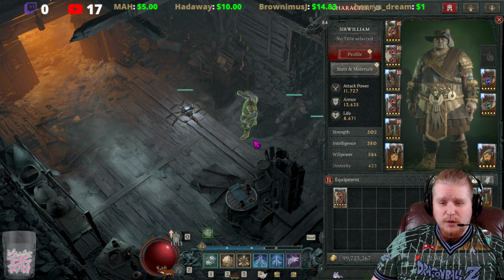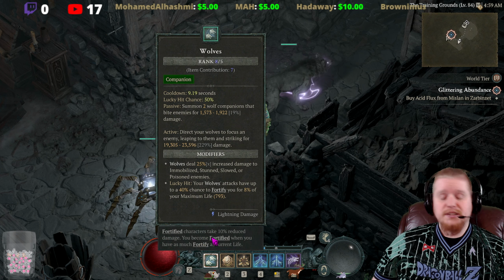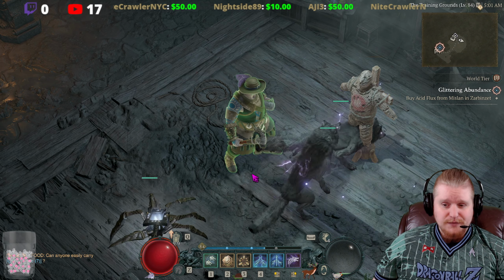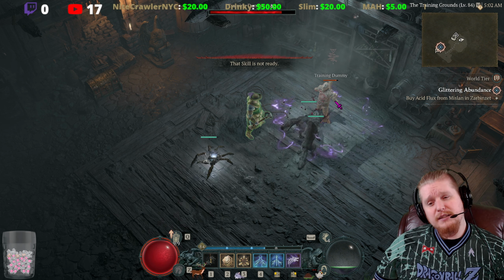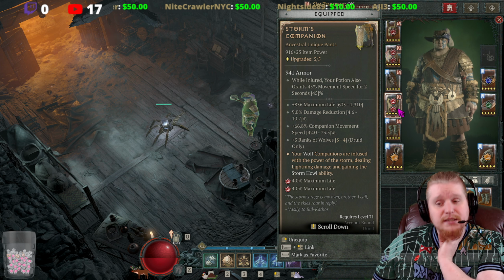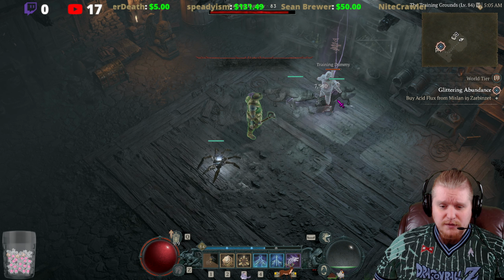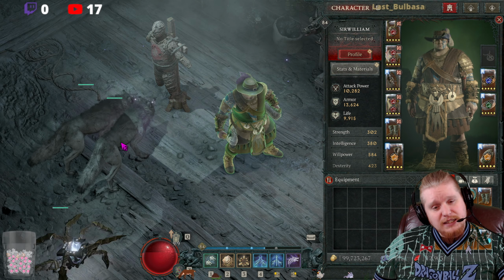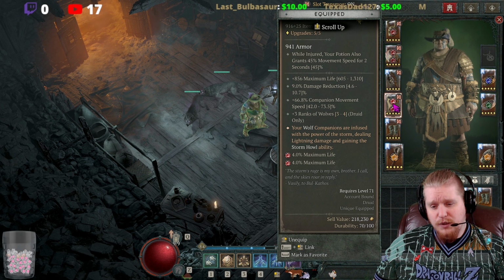Diablo IV Unique Items - Storm's Companion (Druid Pants)[Patch 1.3.1]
Hello Guys and Gals Today let's have fun going over the unique Pants, Storm's Companion